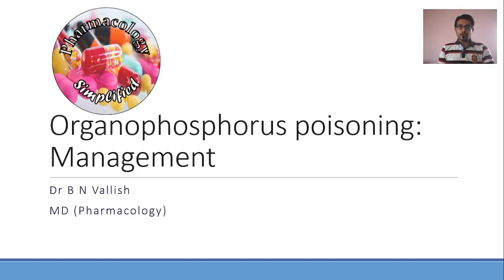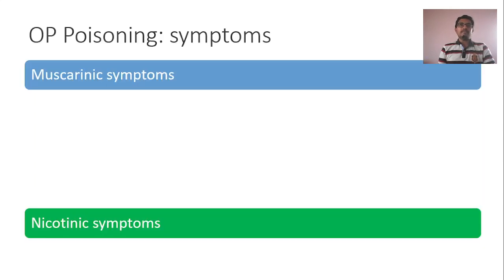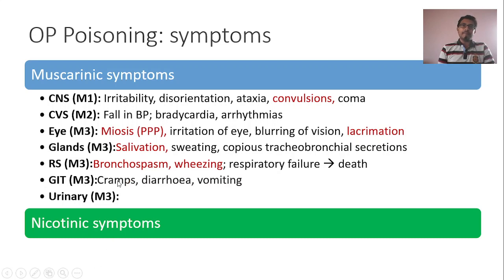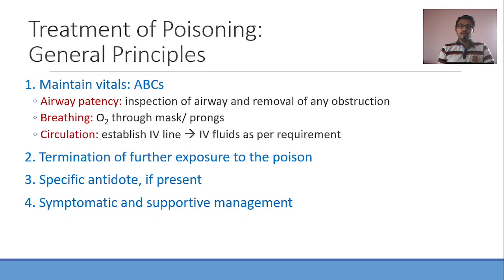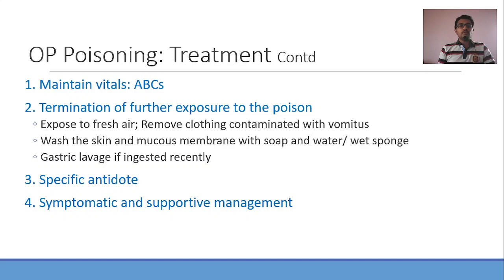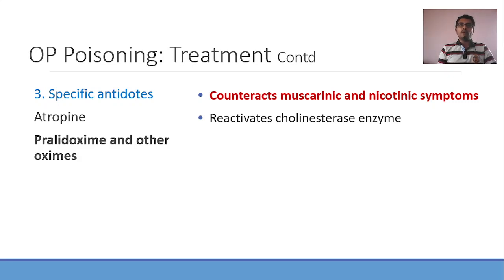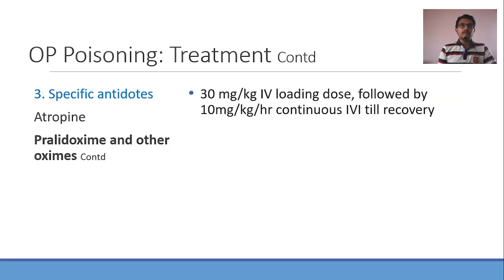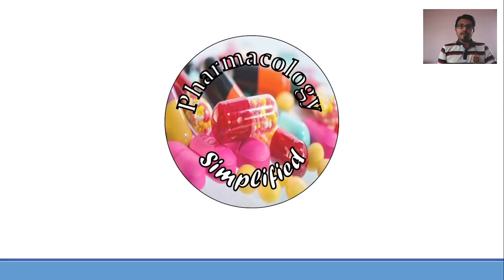Organophosphate Compound Poisoning and its Management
In this short video, I have briefly discussed the manifestations of OP compound poisoning and principles of its management.